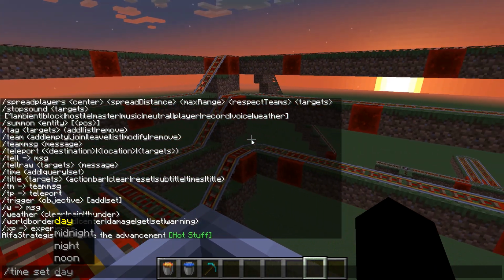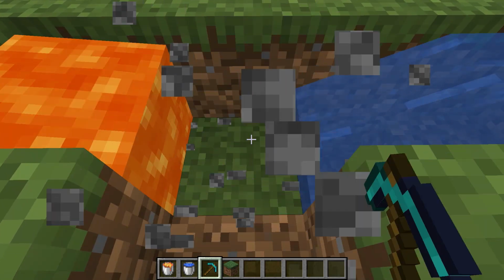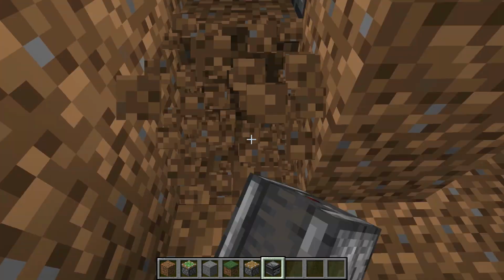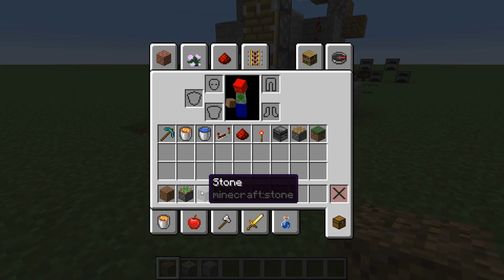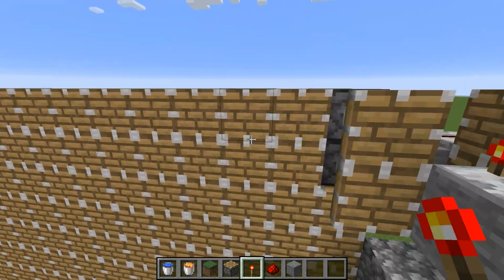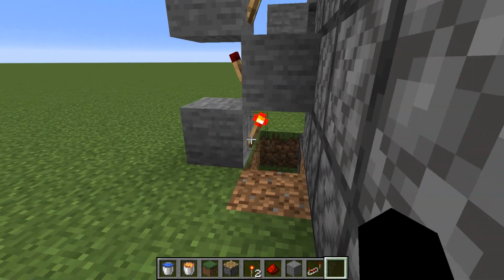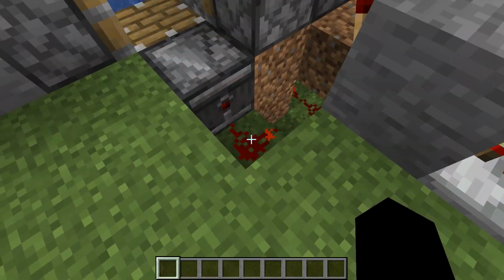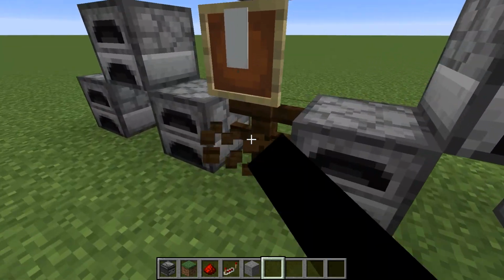Minecraft - From Cobble to Quarry - RedstoneRevolution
Everyone knows that the standard cobblestone generator isn't the fastest thing in the world. So let's go from 1 block to 1728 blocks.